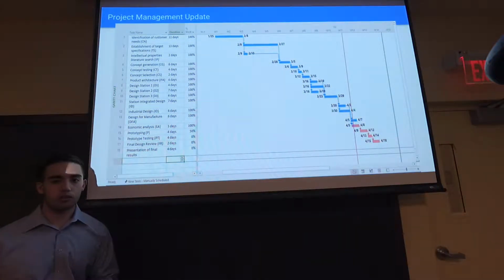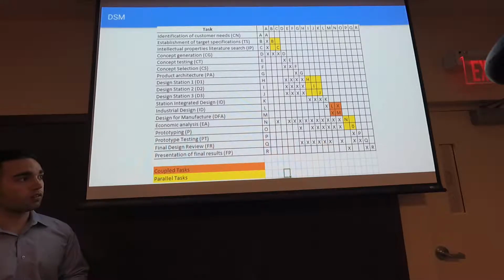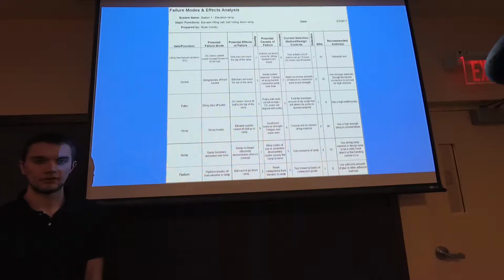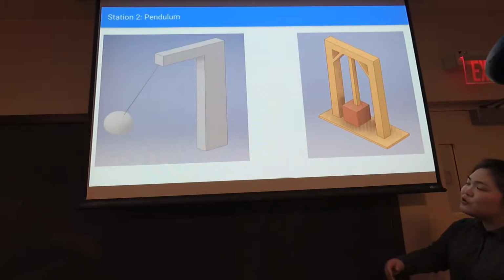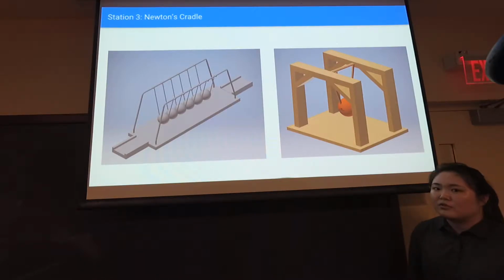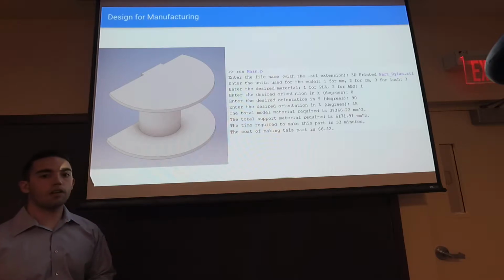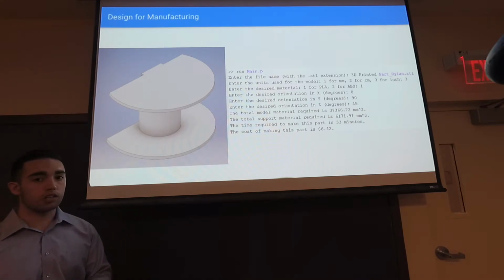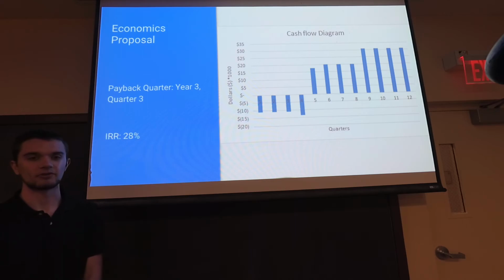Team 17 DP2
ME 2024 Virginia Tech DP2 video